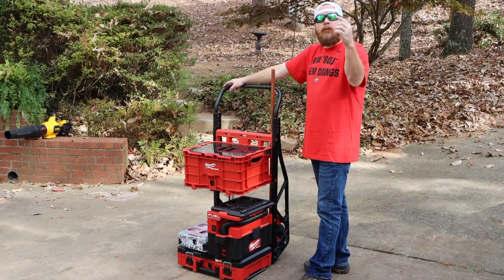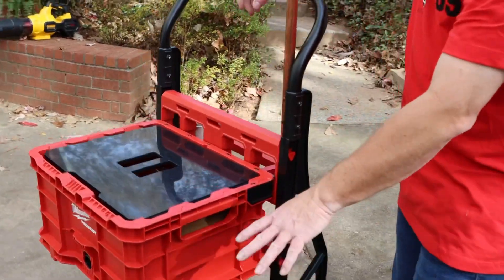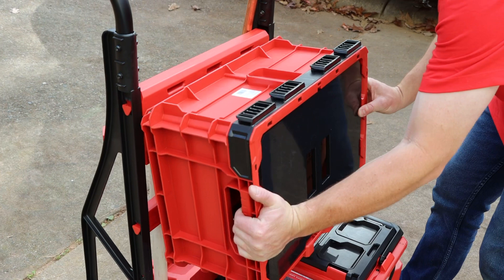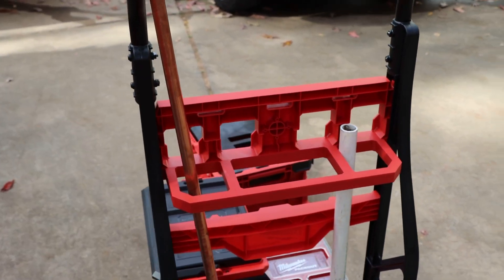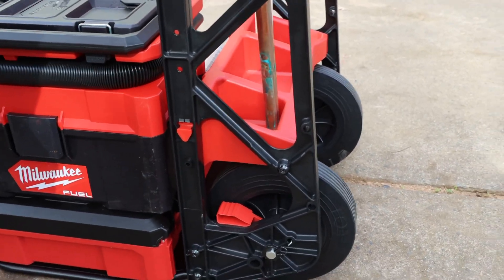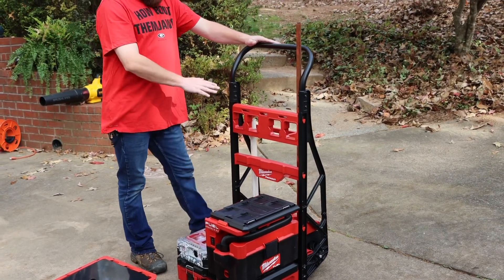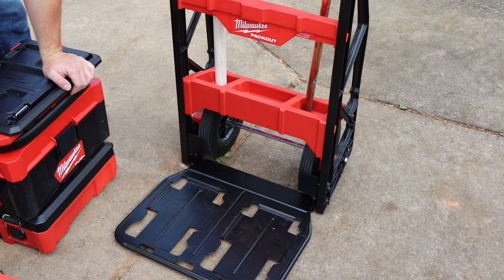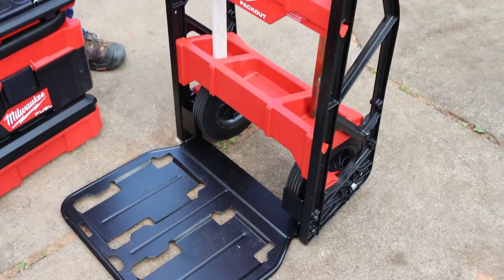Milwaukee Packout 2 Wheel Cart!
This is Milwaukee’s Packout 2 Wheel Cart (I call it a dolly!). This has some features I like and some that I’m not so excited about. I will be sure to post another video once I use it for a while.